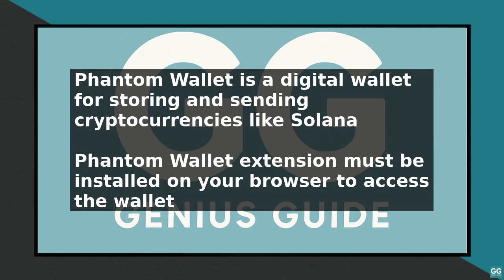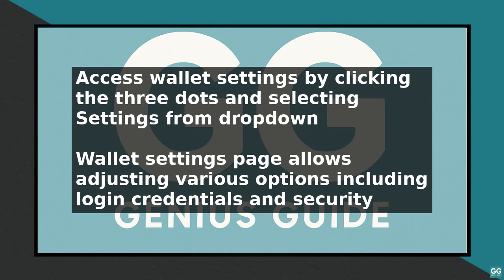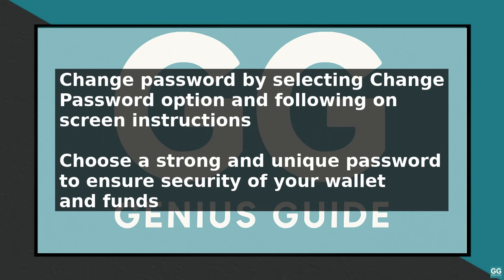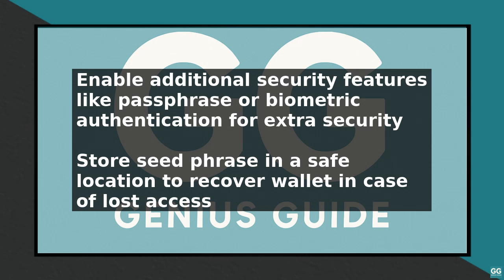How To Adjust Phantom Wallet Login (2025)